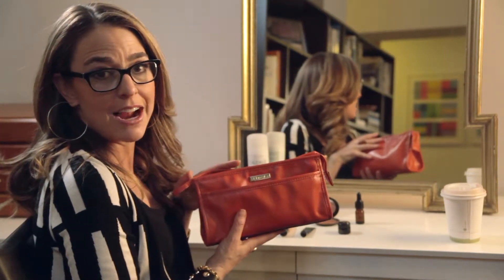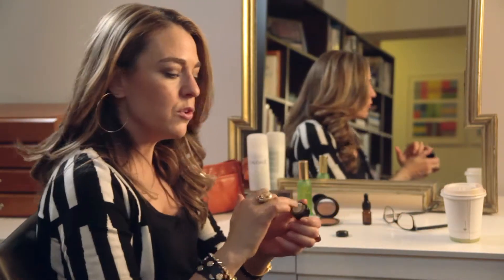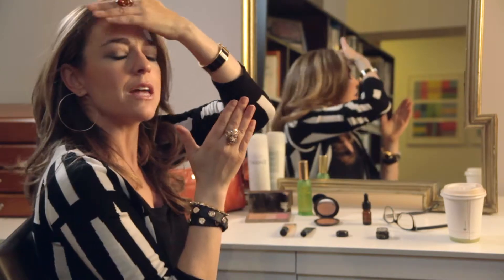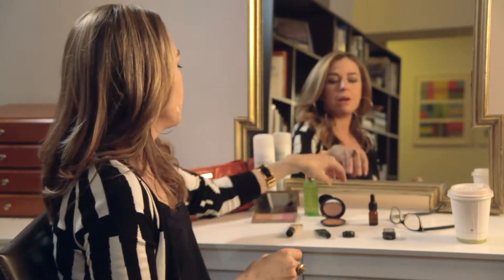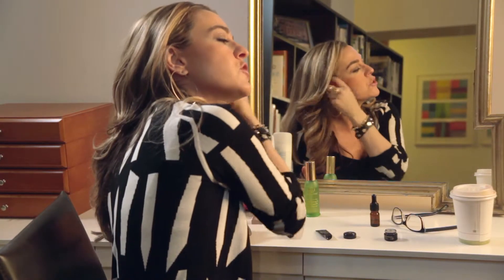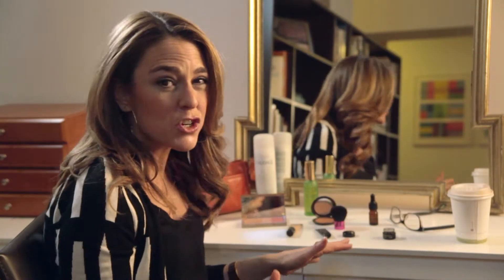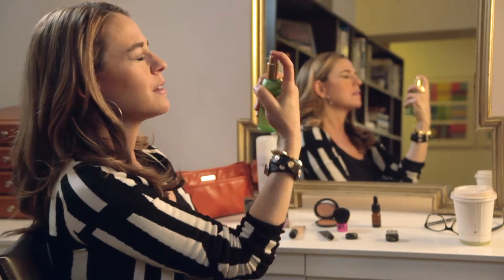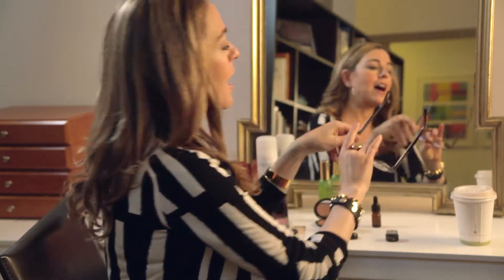5 Minute Fixes: Wake Up Your Face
The CHALLENGE
Effortlessly energizing an exhausted complexion.

In the middle of the day, exhaustion sets in. And, it physically manifests in the form of cakey makeup and/or a dehydrated, I've-had-it looking complexion. Resetting your radiance quotient is all about the skillful application of beauty products. This on-the-go regime is quick and simple. All necessary ingredients can be easily tucked away in your purse. The result? Insta-luminosity.

THE FIX
Step One: apply some moisture. Keep a small tester size vial of moisturizer or face oil in your purse. Work product into the palm of hands and gently pat it into the skin. It will soften lines and wrinkles and gives a subtle glow. This can be done at any point during the day, even over makeup, when you feel dry.

Step Two: Refresh your under eye concealer. Whether you realize it or not, you rub your eyes all of the time. This and the sheer passage of time break down makeup exposing the valise sized suitcases we all have nesting under the eyes. Pat on a bit more concealer and watch the exhaustion fade away into oblivion.

Step Three: Add bronzer. Bronzer is the eighth wonder of the world. The cocaine of the beauty industry, bronzer splashed on the cheeks, nose, forehead and décolleté supplies that just-been-to the beach glow that perks up the face as jumping the waves perks up the spirit.

TIP: If you need an extra moisture boost, finish off with a hydrating toner that can be schprized on like Caudalie or Tata Harper.

Voila! A fresh face in under five minutes. The exhaustion? Go see Mr. Starbucks down the block for that issue!